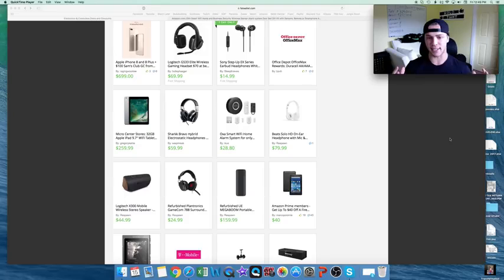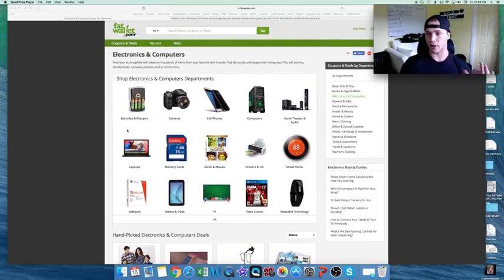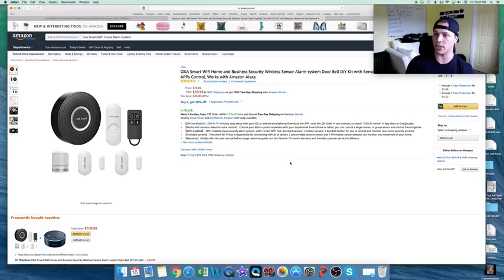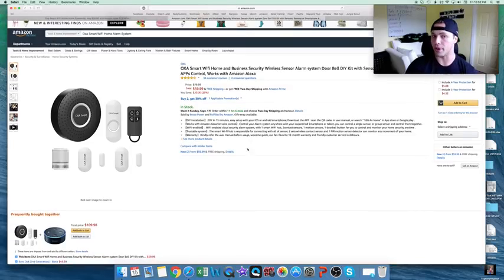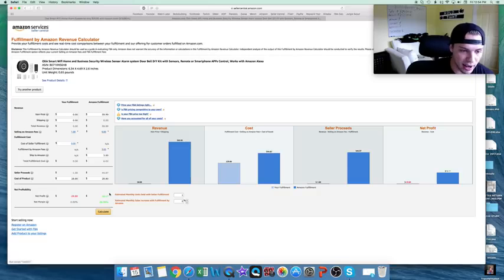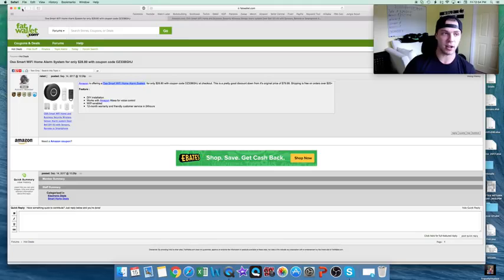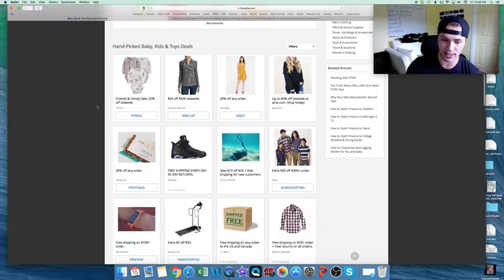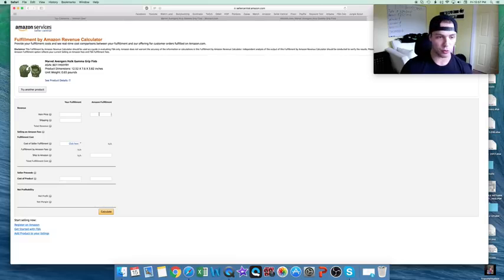How To Start Selling On Amazon With Only $50 (Retail Arbitrage For Beginners).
Revealing Secrets: Learn How I Earn $250 Daily Online. Simpliest Method.